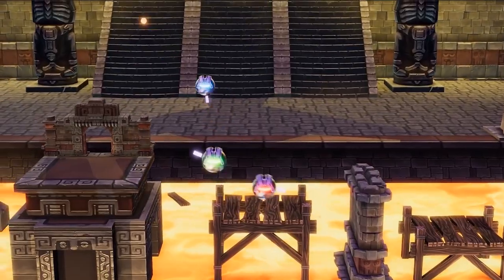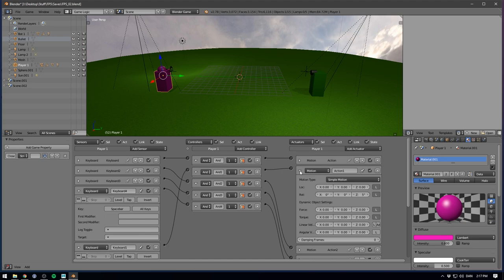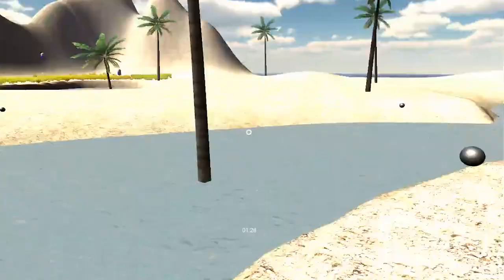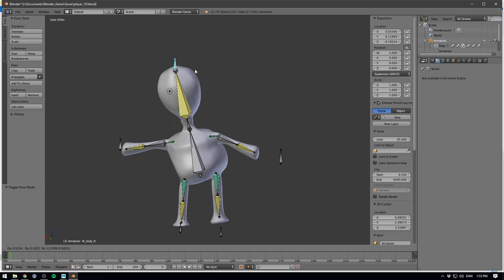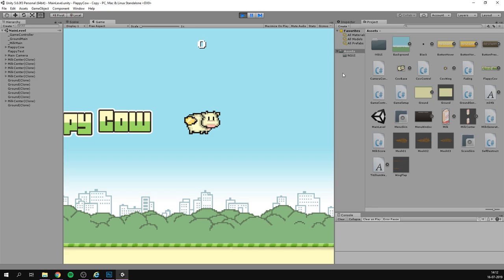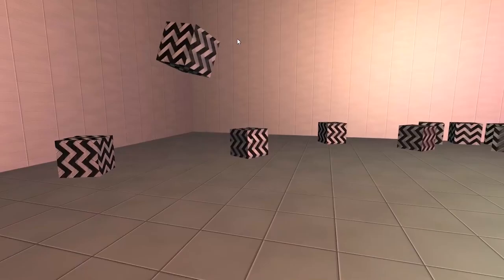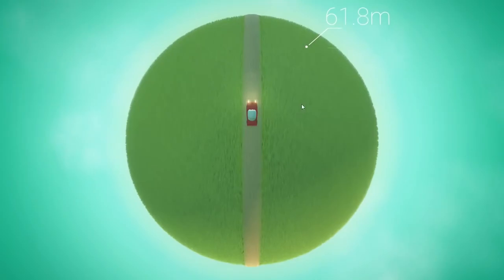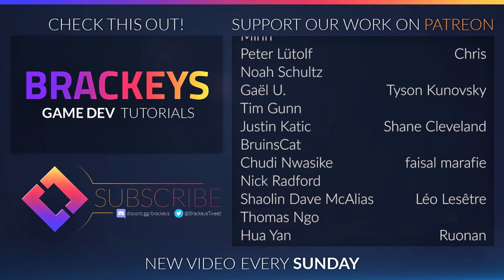What I learned after 10 Years of Game Development!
It's been a long journey... Let's see what I've learned!

Including the amazing Brackeys Discord Staff:
AquaXV
CodeMyst
Job
TheDutchMagikarp
Yilian

♪ Trailer music: A Better Day from ProductionCrate